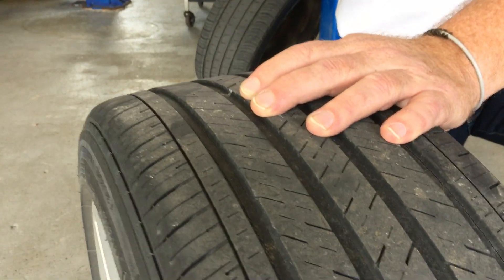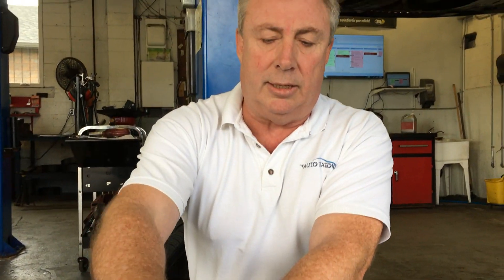Back to school tire check, tread and pressure with the extra pressures on the car.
Back to school is a good time to check your tire pressure, tread wear and depth. If you have a concern, stop by The Auto Station in Burlington for a licensed mechanic to check your tires.